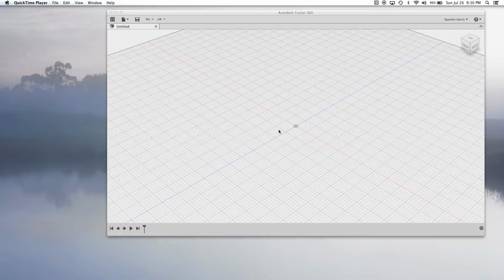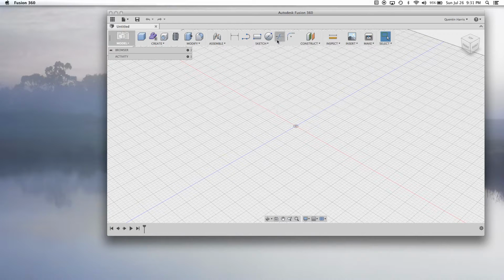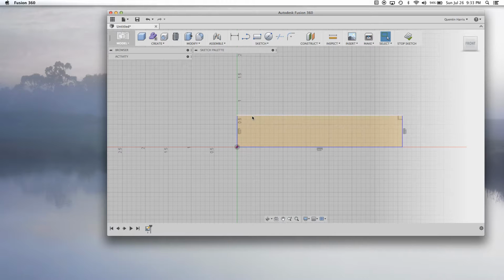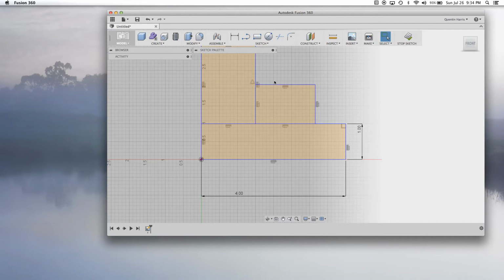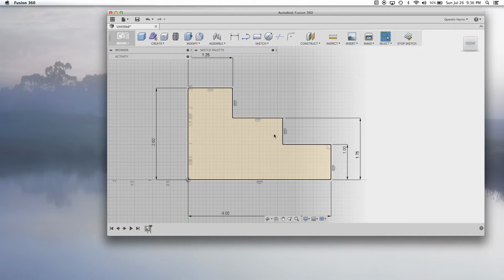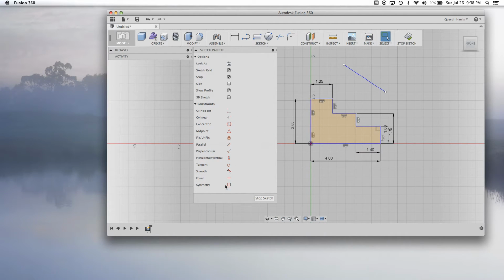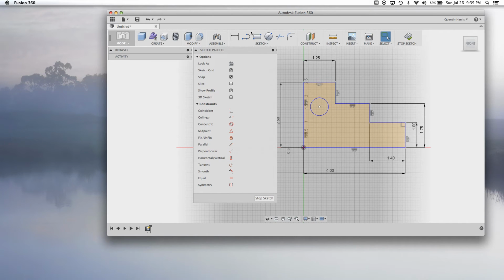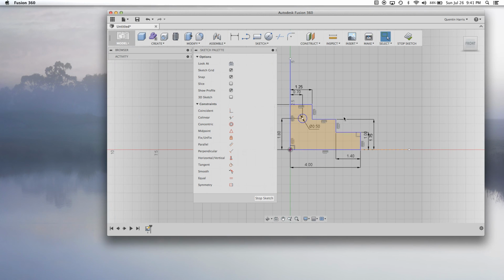1 Intro to Sketches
In this video I go over the basics of sketches in Fusion360. If you have any questions or suggestions for other videos please leave them in the comments below.